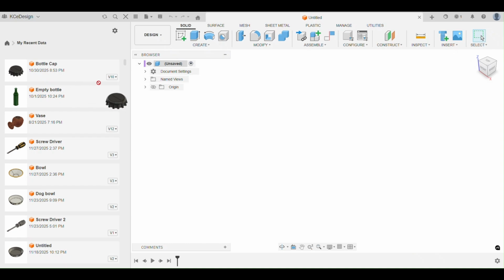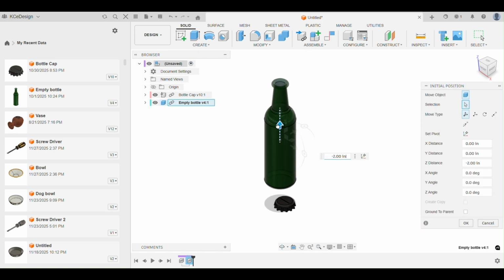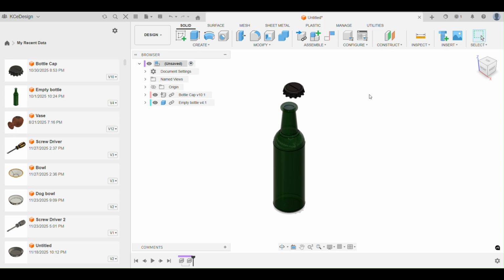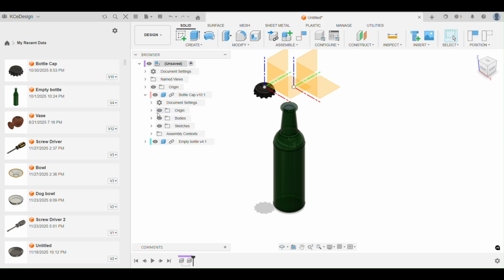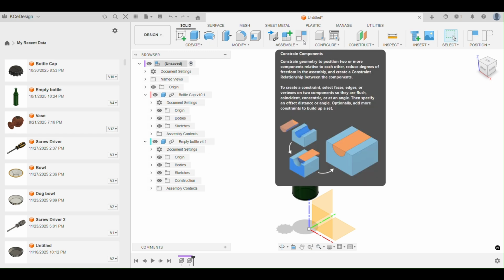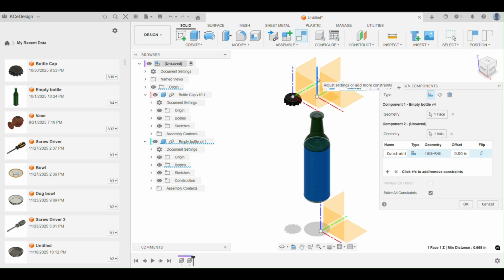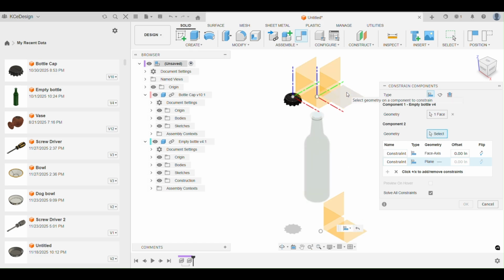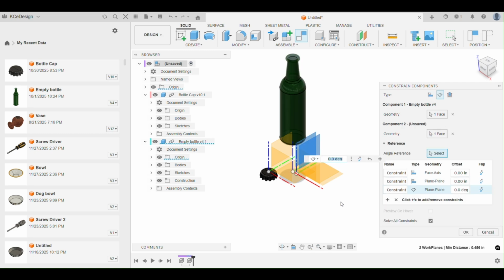Fusion 360 Assembly: Soda Bottle Assembly with Audio Instructions (Example 1)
First assembly video! As usual, I'm open to criticism. I'm making an "Assembly Example" Playlist with random assemblies and will soon create an Assemblies Tutorial as well.